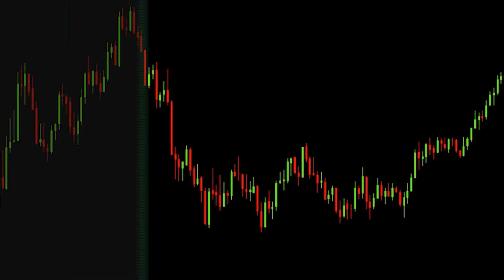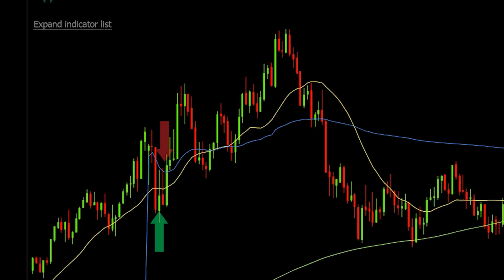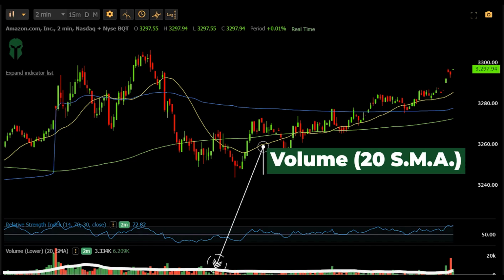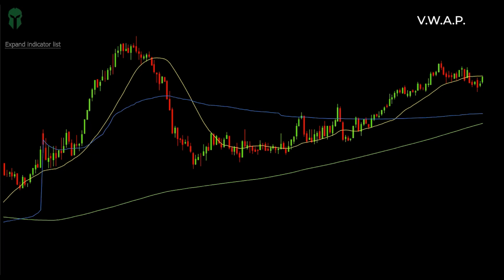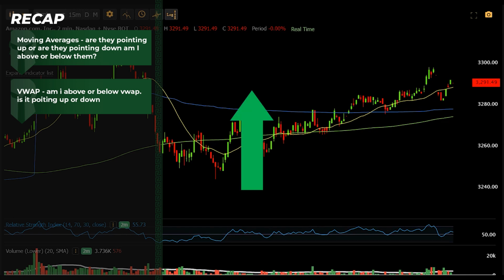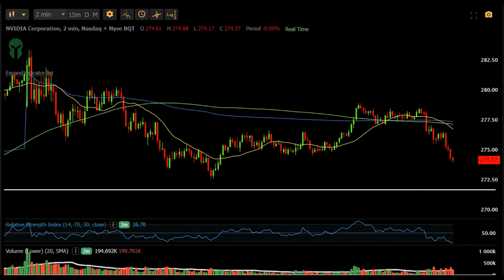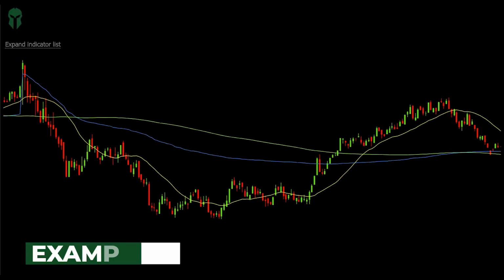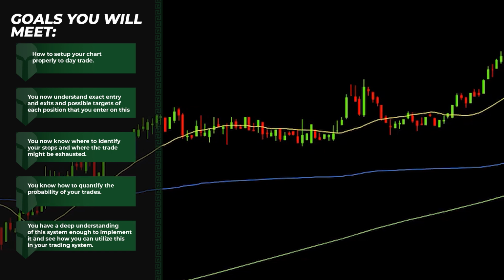Best Price Action Guide on How to Trade Short Term [STEP BY STEP]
Best Price Action Guide on How to Trade Short Term [Transform your Trading]